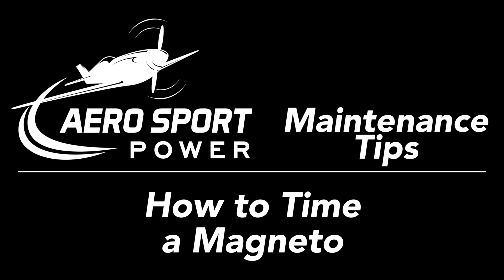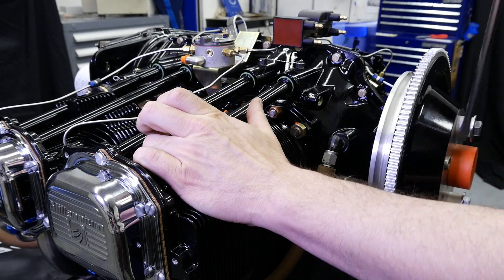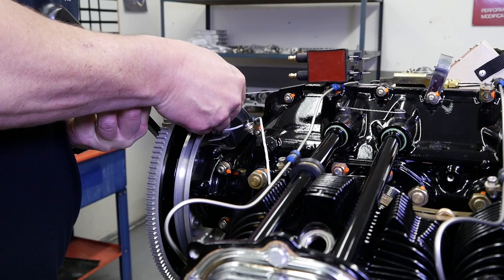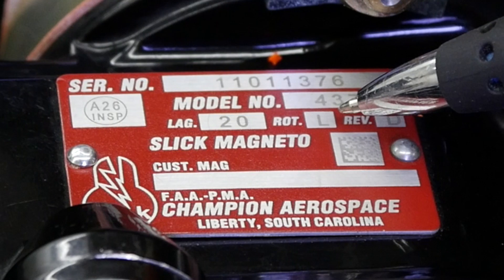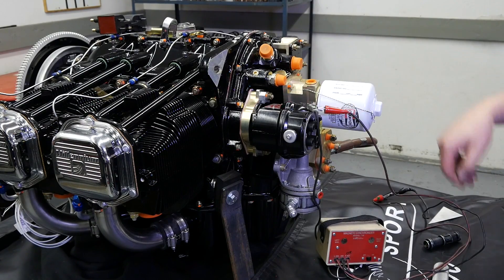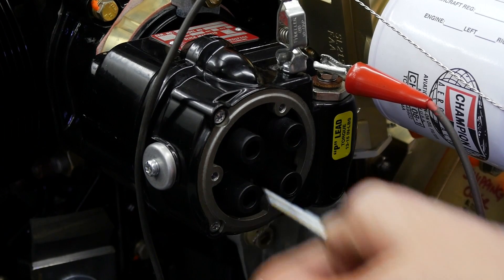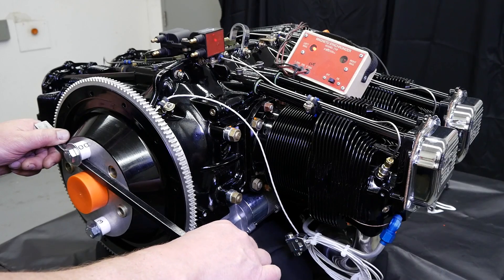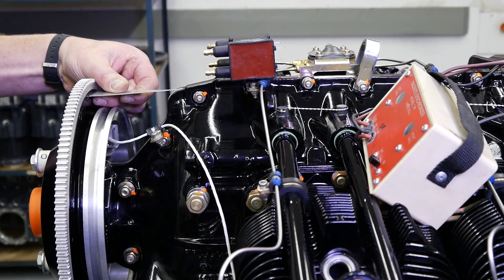Aero Sport Power Magneto Timing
Maintenance Tips from Aero Sport Power: How to Time a Magneto.
Looking to have an engine rebuilt? At Aero Sport Power, we specialize in assembling, overhauling, and repairing high performance experimental aircraft engines. We offer in-house non-destructive testing, cylinder overhaul and custom cylinder flow testing, camshaft grinding and accessory overhauls.